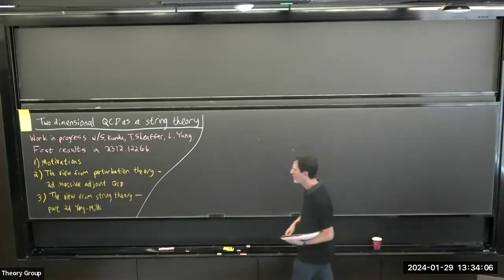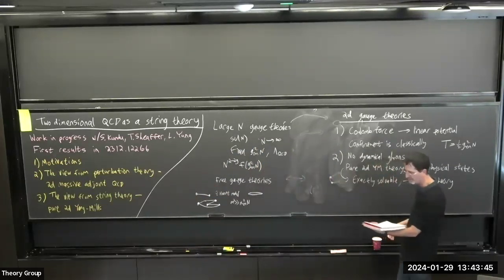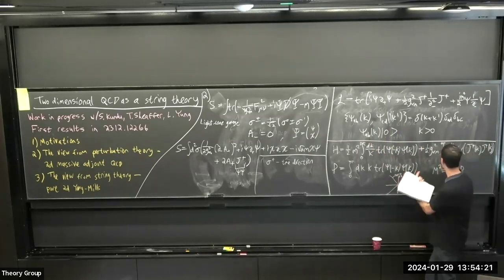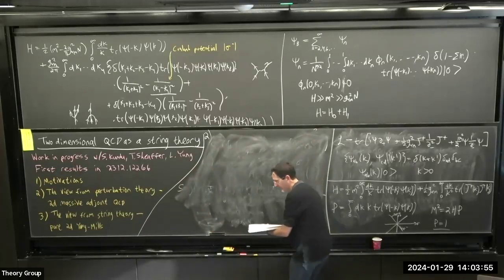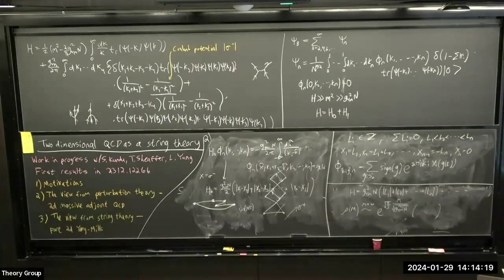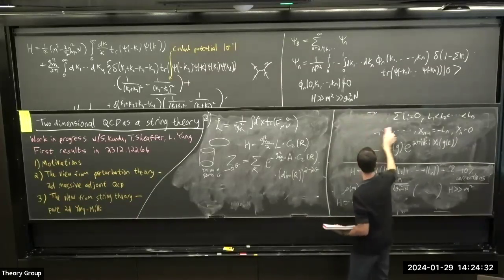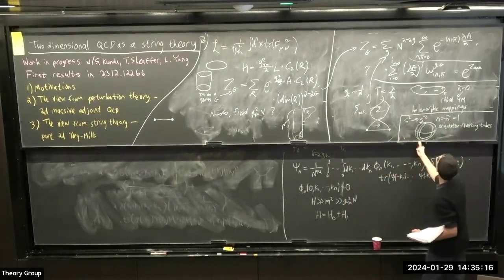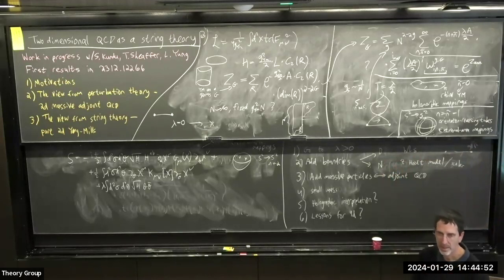Ofer Aharony - Two dimensional QCD as a string theory - Jan 29, 2024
ABSTRACT: 50 years after the duality of large N gauge theories to string theories was suggested, we still do not have a constructive method to find the string dual of a given gauge theory. I will review work in progress on two approaches to understanding this, in what should perhaps be the simplest case, namely two dimensional gauge theories. The first approach uses perturbation theory to obtain an effective stringy description of the high-energy states of 2d QCD with very massive adjoint fermions. The second approach starts from finding a good worldsheet description for the string dual to the two dimensional pure Yang-Mills theory; in the future we hope to add to it boundaries (quarks in the fundamental representation) and/or extra particles on the worldsheet (adjoint matter fields).